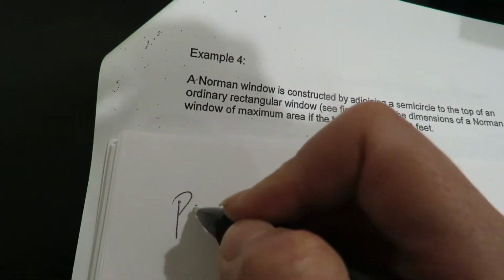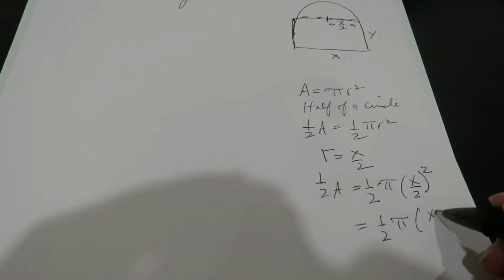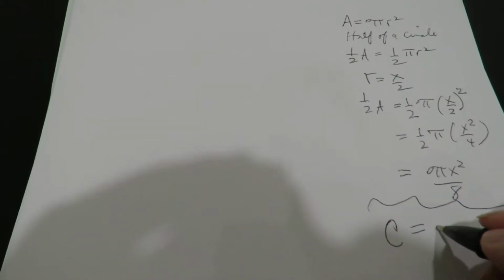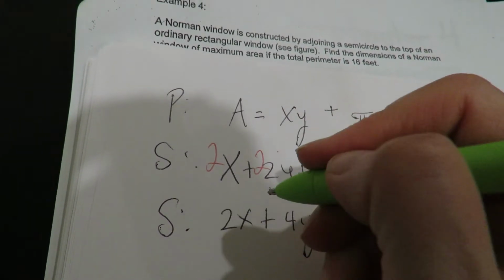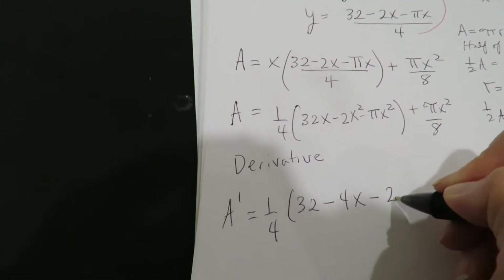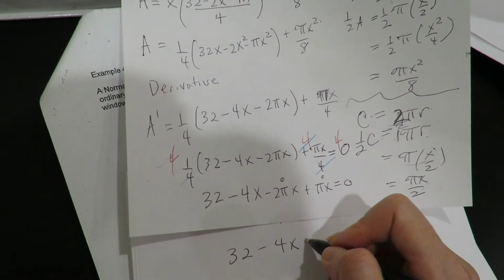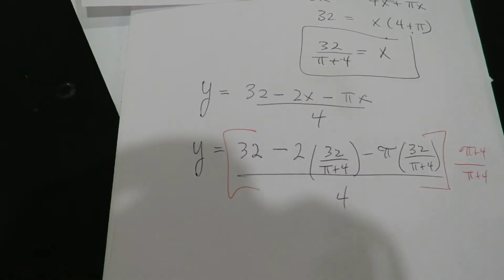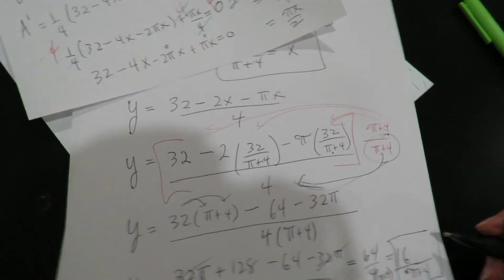(280) Section 4.7- Part 3